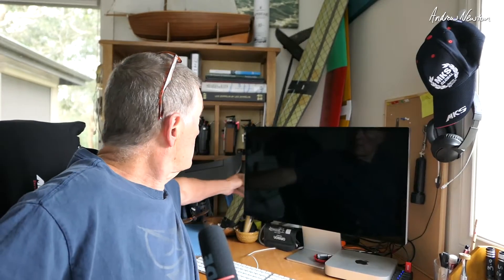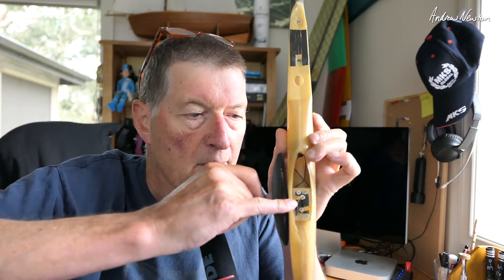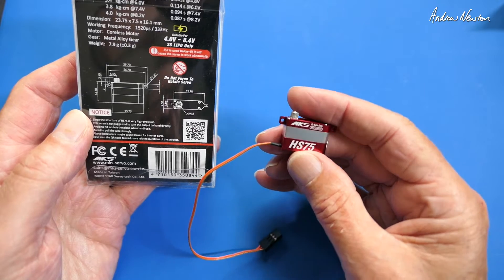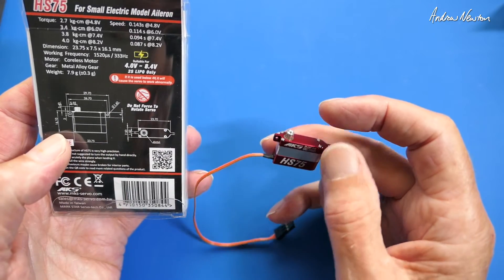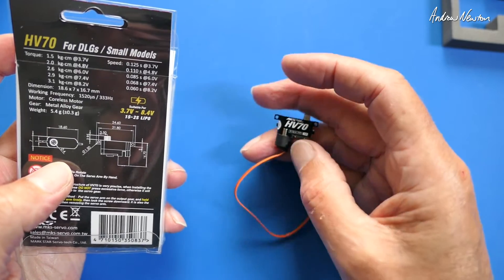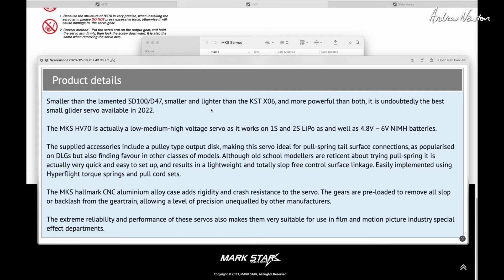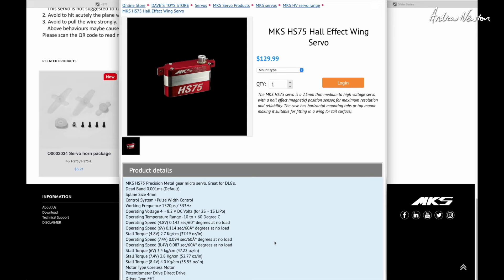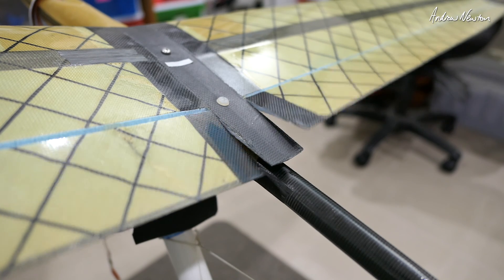MKS DLG servos. Ultra light, precise, tough and powerful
MKS DLG servos. HV70 and HS75 designed for DLG and light weight gliders. Superior quality with market leading performance.
High voltage, high speed, high torque at incredibly light weight.

🔎 More information 🔍
I am happy to help with questions, but please before asking - read the description, read through other comments, use the video search box.